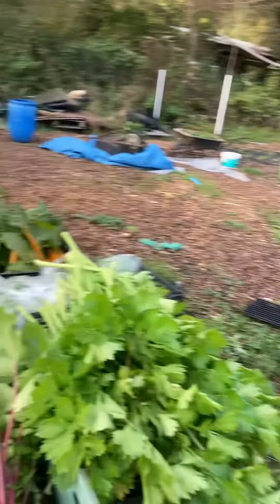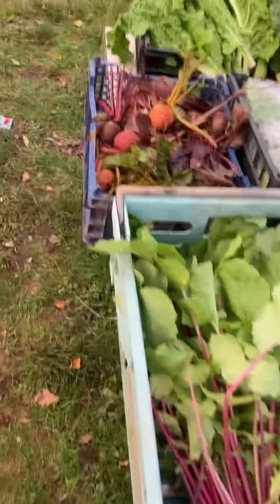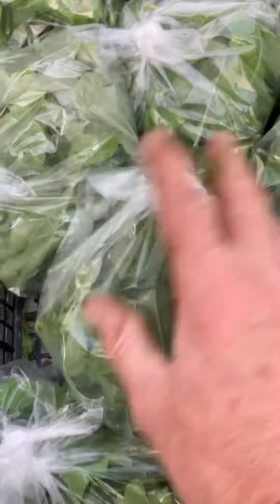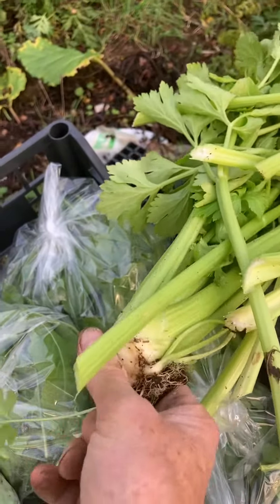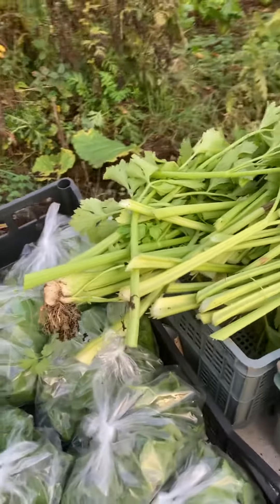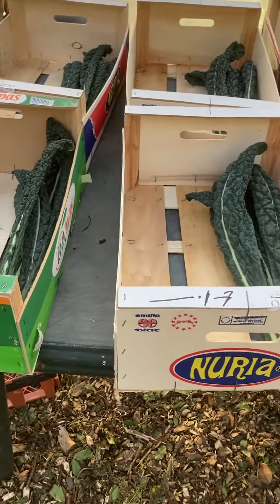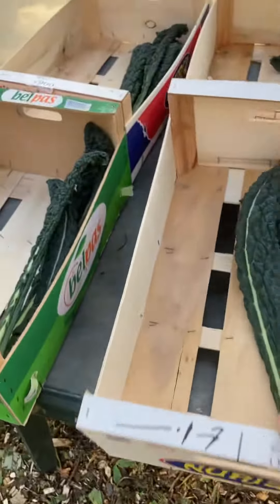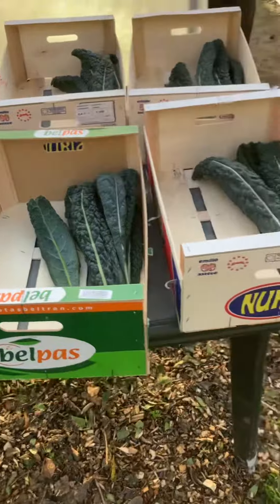Veg box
Picked and packing this weeks veg pickings for the weekly veg boxes